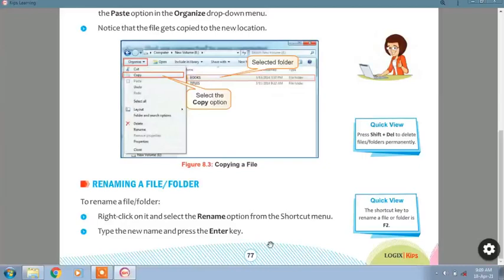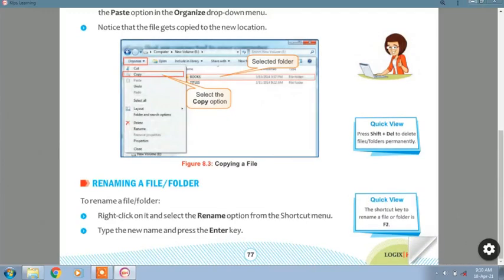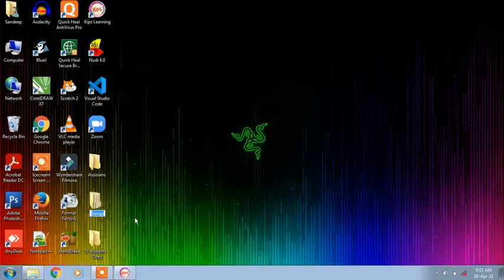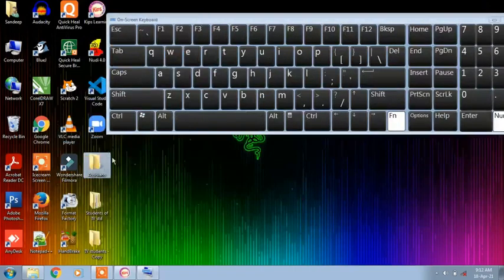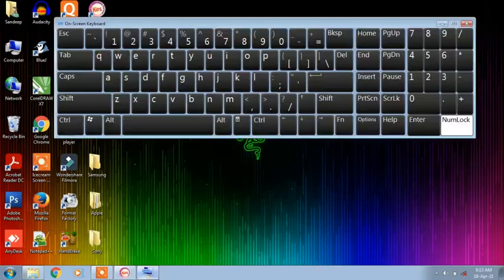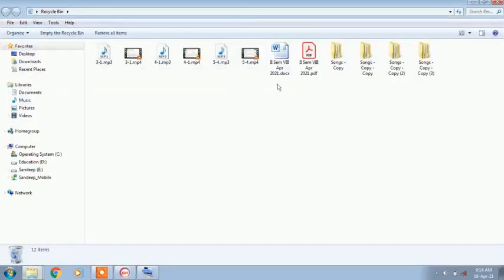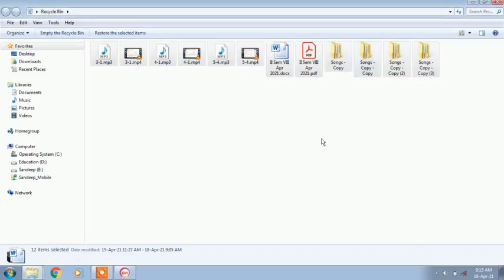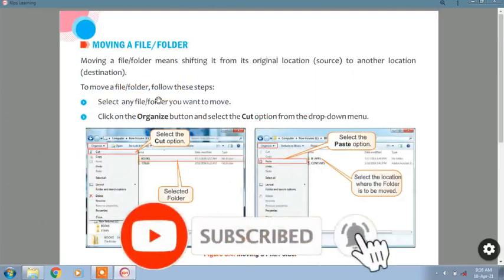Class-IV-File Management Part -4